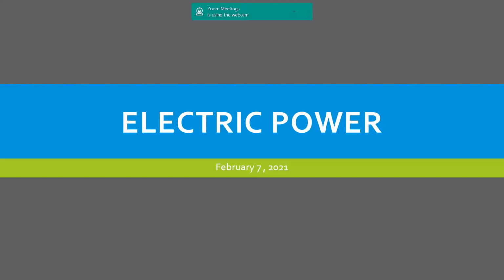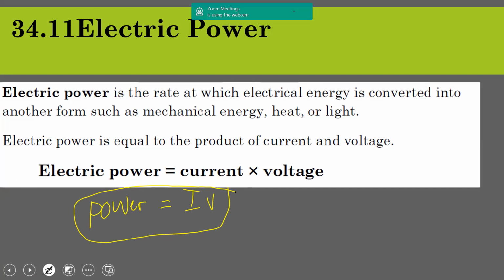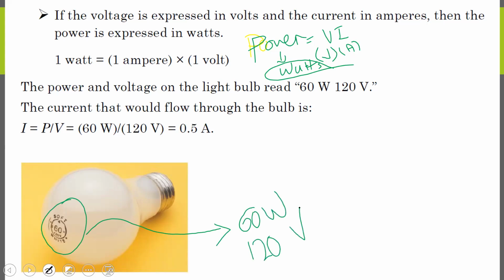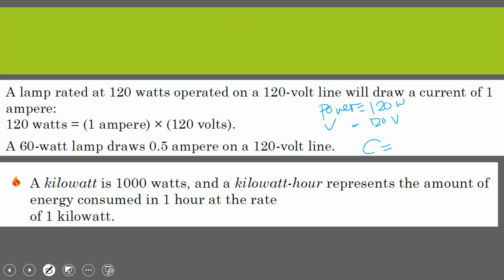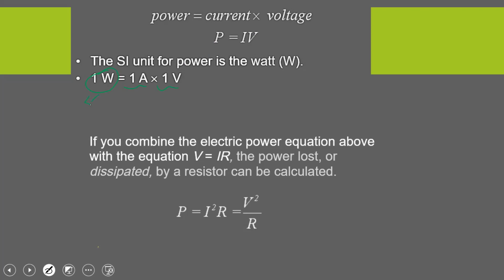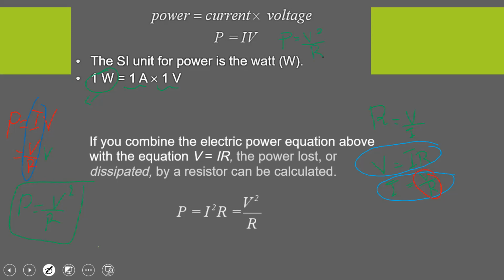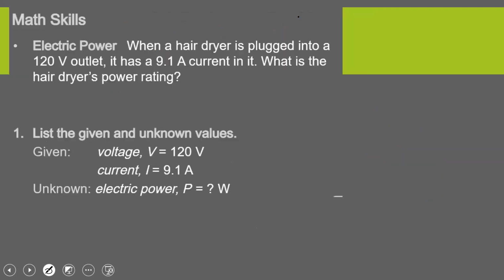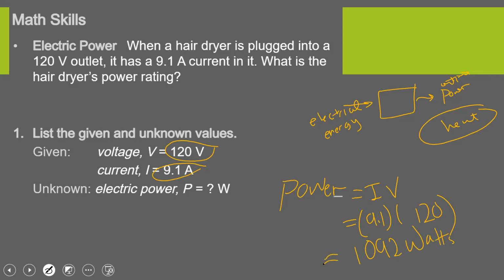Physics ~ Chapter 34 , Lesson 11: Electrical Power